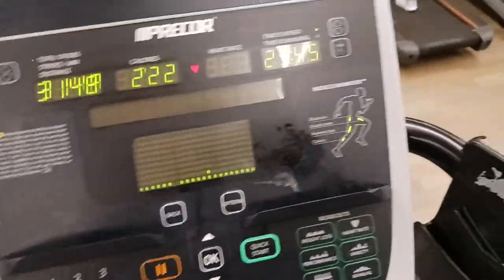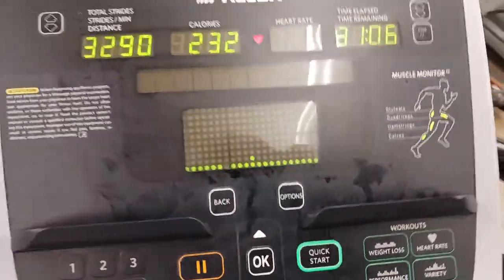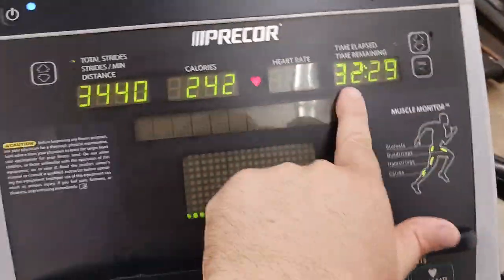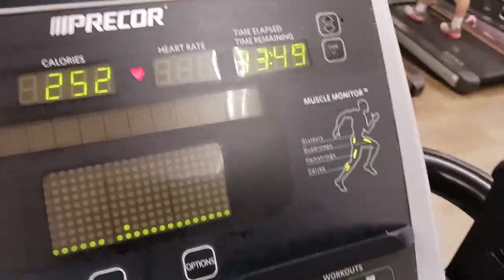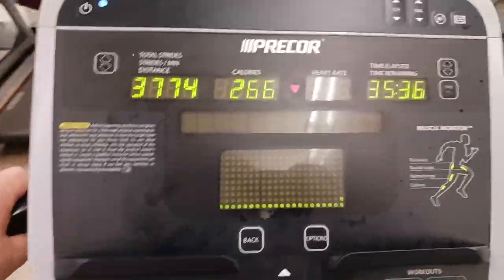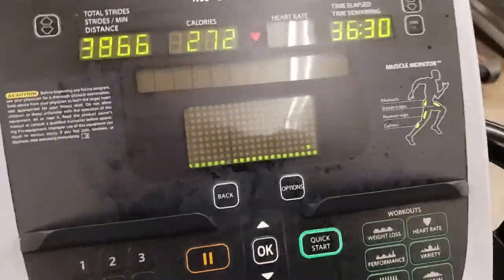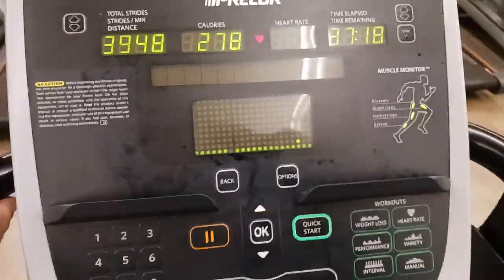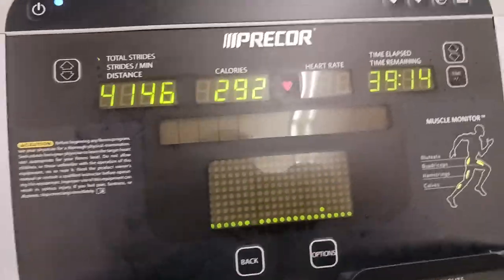706 how to lose weight burn body fat tips tricks hacks the long version how to exercise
HEALTH FITNESS
Massage Gun

Protein Powder

Casein Protein

Pre Workout

Nitric Oxide

B Complex

Vitamin D3

Fish Oil

Testosterone Boost

Calm Aid

Pill Case

KITCHEN
Kitchenaid Mixer

Instant Pot

Food Processor

Food Dehydrator

Vacuum Sealer

Smoothie Blender

Nonstick Skillet

5.5 Dutch Oven

6 qt Dutch Oven

Roasting Pan

Wireless Thermometer

Basting Brush

Cutting Board

12" Chef Knife

Breaking Knife

Boning Knife

Poultry Shears

Food Scale

Silicone Turner

Slotted Spatula

Pepper Mill

Oil Sprayer

Water Filter

KitchenAid  Pasta Press

KitchenAid Pasta Deluxe

Pasta Maker

4 Qt Old School Ice Cream Maker

Rock Salt

1.5 Qt Auto Ice Cream Maker

6 Qt Heavy Duty Ice Cream Maker

1 Quart Ice Cream Container

2 Quart Ice Cream Container

Cycling & Esports
Krampade

Chews & Fuel

Polarized Goggles

Phone Mount

Pepper Spray

Kali Helmets

Repair Stand

Suspension Seatpost

Seatpot Shim

Cargo Trailer

Messenger Lock

Fat Rack

Explorer Rack

Cargo Bag

Saddle Bag

FlatOut Sealant

Tube Protector

Helmet Mirror

Handlebar Mirror

Frame Lights

Hub Lights

BACKPACKING
Eberlestock Backpacks

Ultralight Backpack